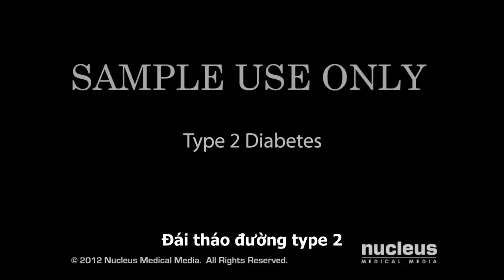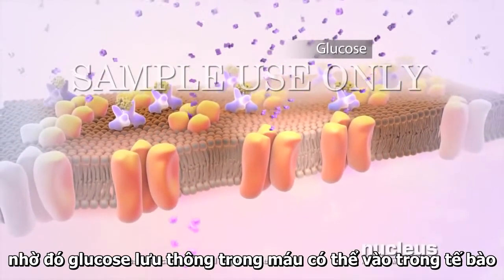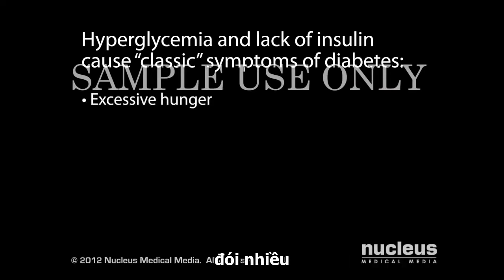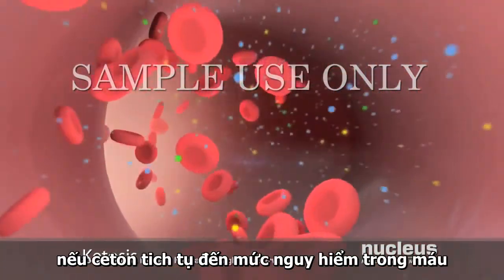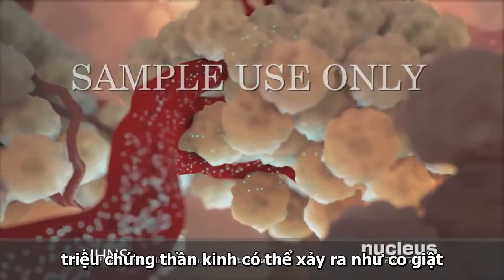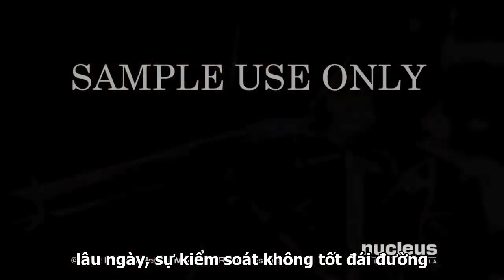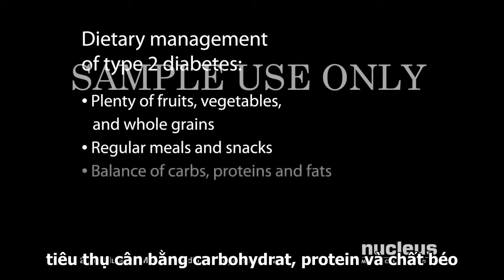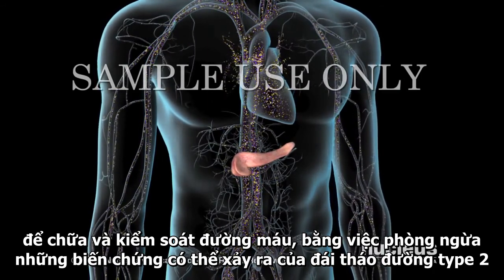Đái tháo đường type 2